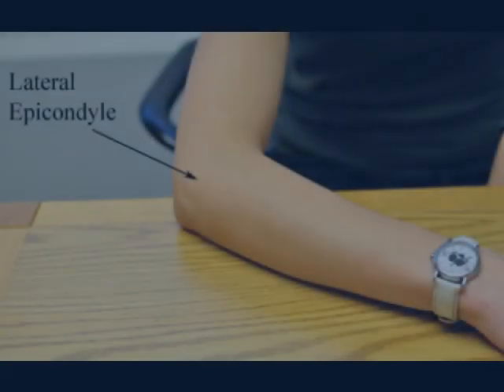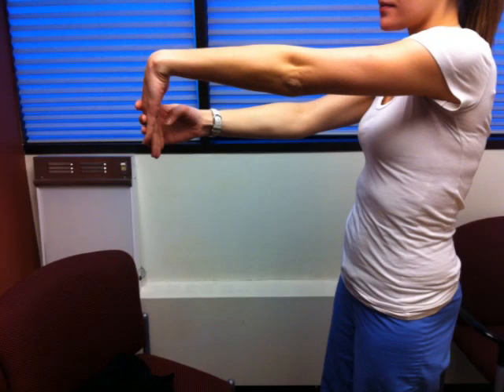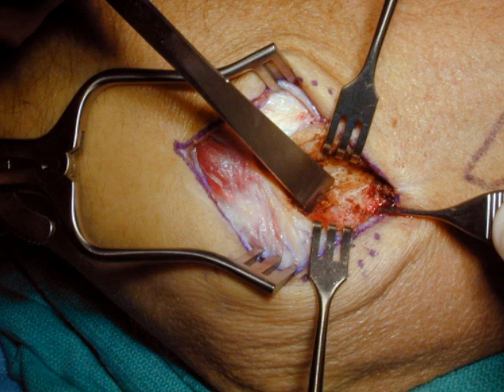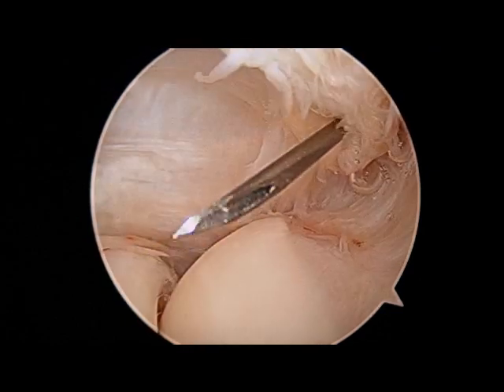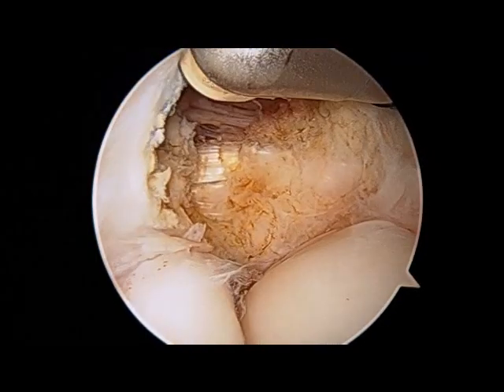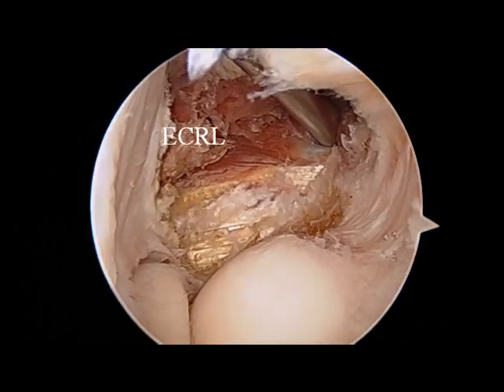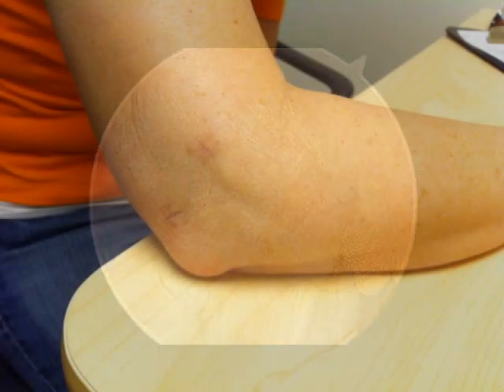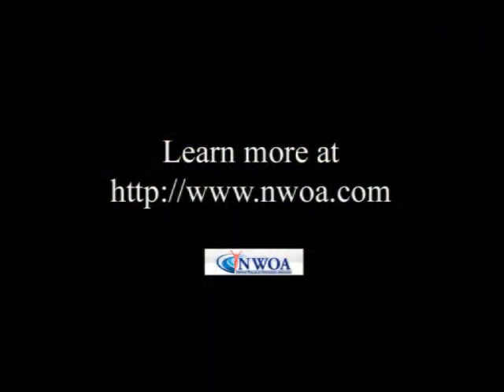Elbow Arthroscopy - Tennis Elbow - Nicky Leung, MD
Patients with tennis elbow very rarely require surgery. If they do, elbow arthroscopy is one of the newest treatment options, with the possibility of faster recovery and better visualization of the elbow joint. Nicky Leung, MD briefly explains tennis elbow and demonstrates this technique.